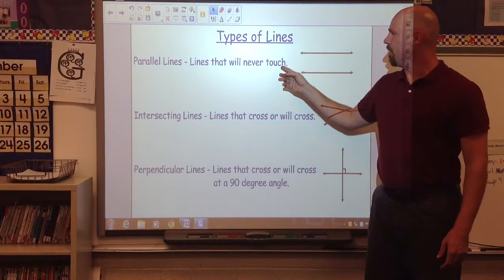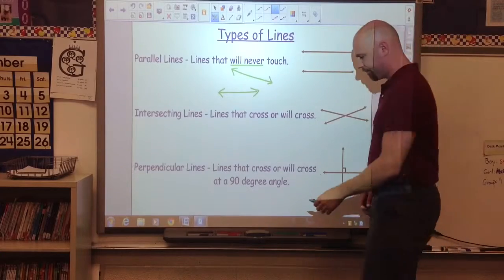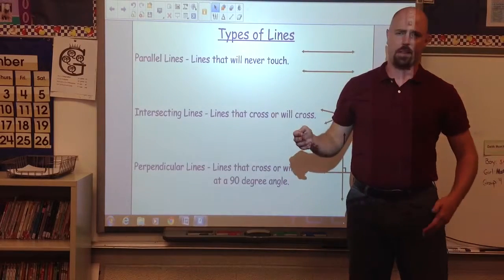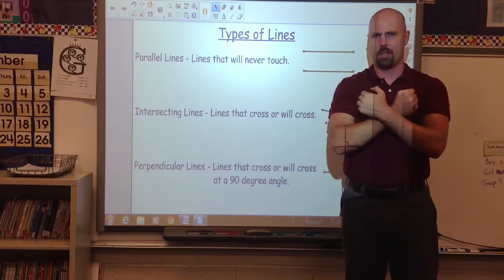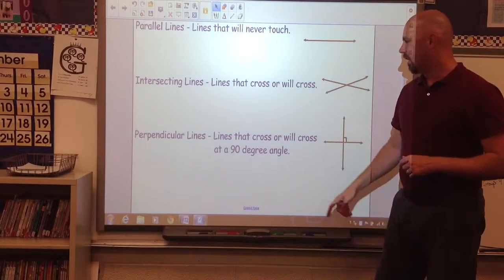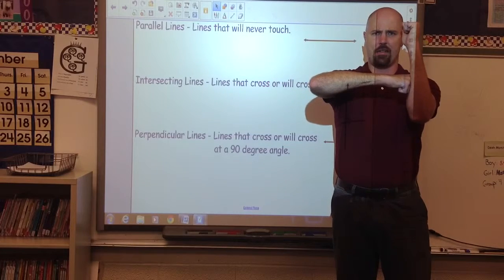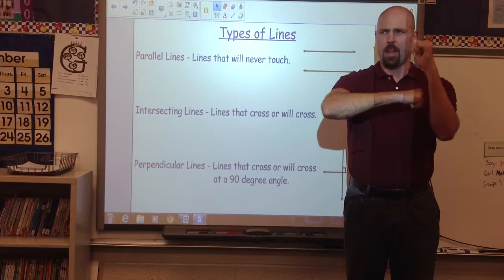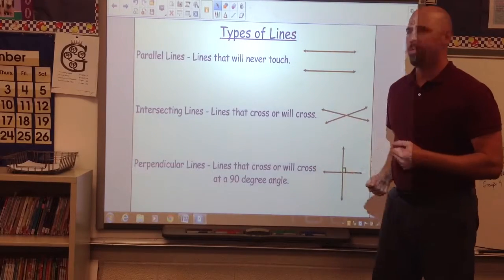Types of lines